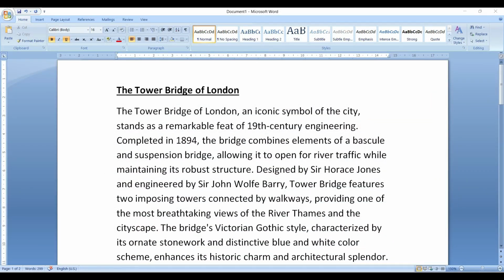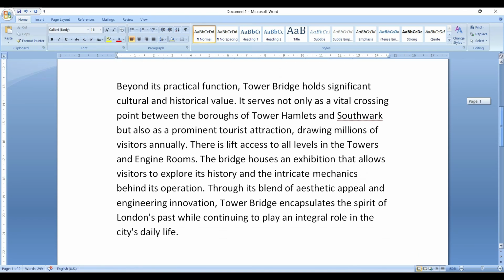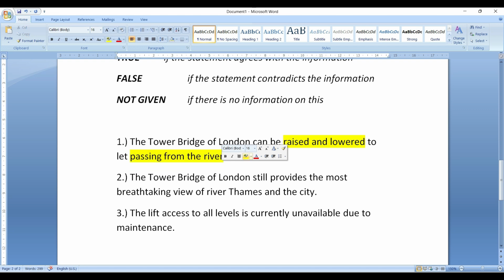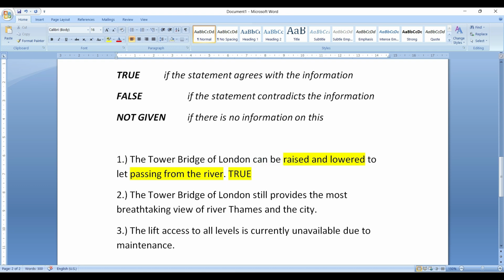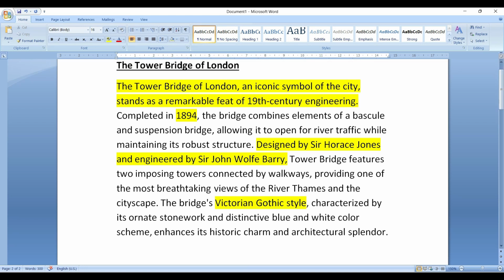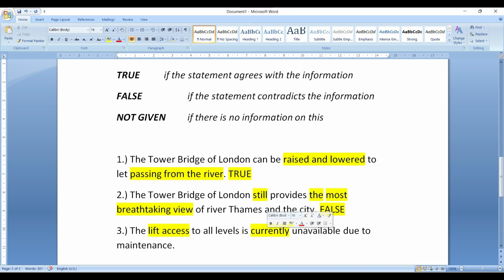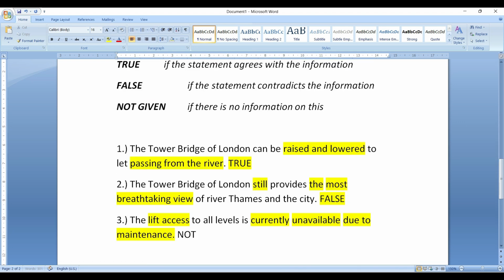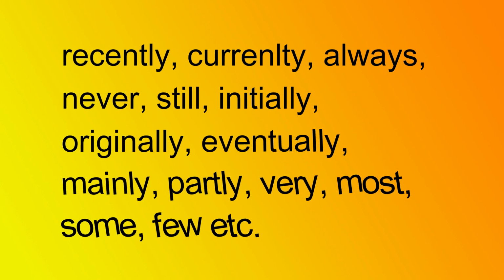IELTS COURSES 2024: A.Reading True-False-Not Given Tips & Strategy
Find all the tips, strategies, and things you need to remember for the IELTS A.Reading True/False/Not Given tasks. We do a task together step by step and I show you the traps you need to avoid!